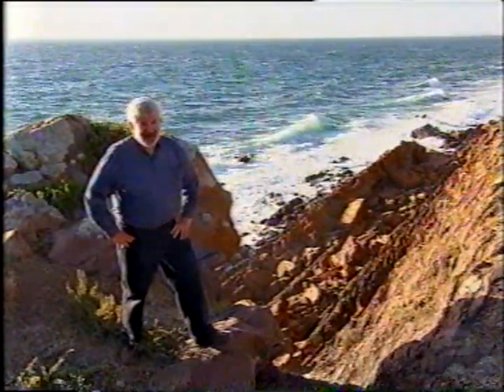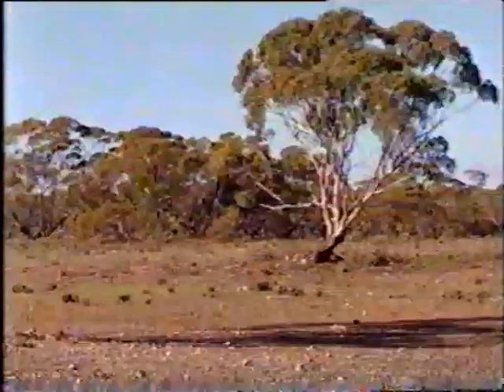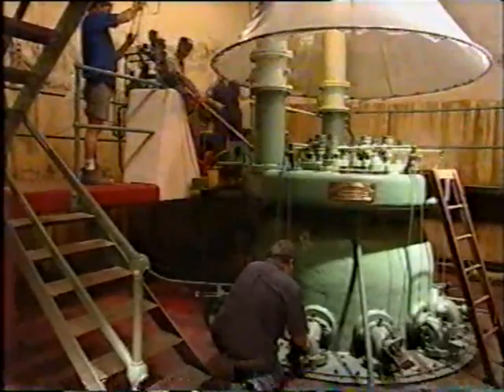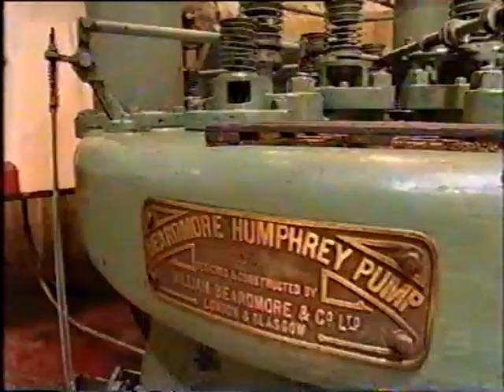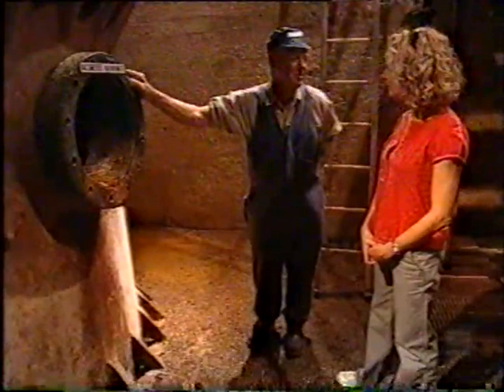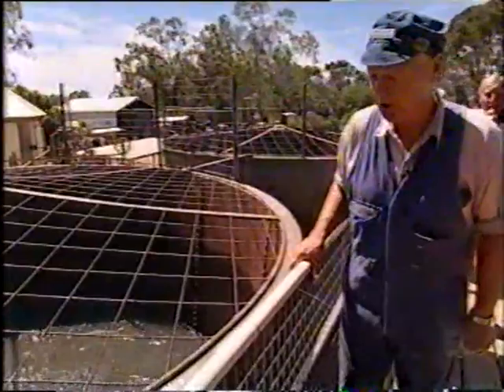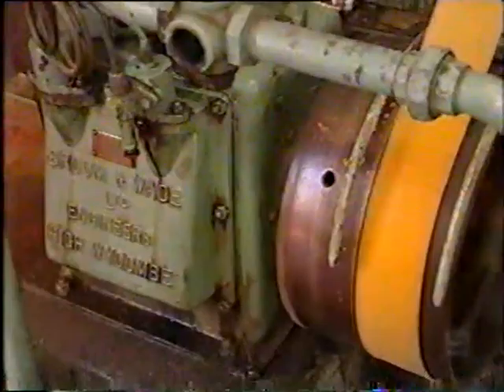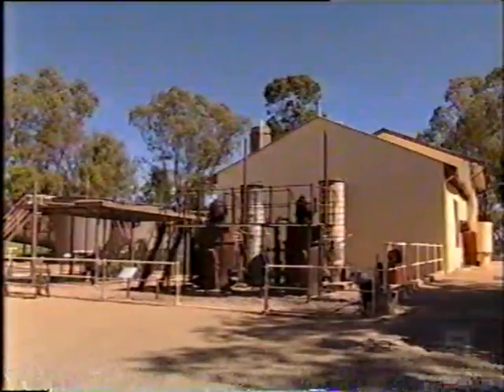HUMPHREY PUMP POSTCARDS TV SHOW 1990's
Lisa McKaskill Reporting for the  Channel 7 Program "Postcards"  in the early 90's .Lisa explains the important History of the Humphrey Pump for irrigation    via  a network of channels .Water was the essential" life blood "needed for growing fruit and vegetables by the Cobdogla and Loveday Fruit Blocks . The Humphrey was restored by S.A Water & Volunteers  in 1986 for the 1986 Bi - Centennial Celebrations .It is the only operating Humphrey  Pump in the World and The Steam Museum Volunteers demonstrate on Open Days  . Currently  The Steam Museum is seeking  urgent sponsorship to ensure it  remains for future generations.